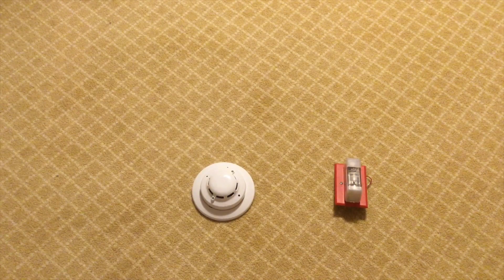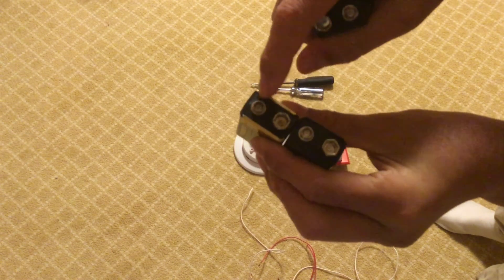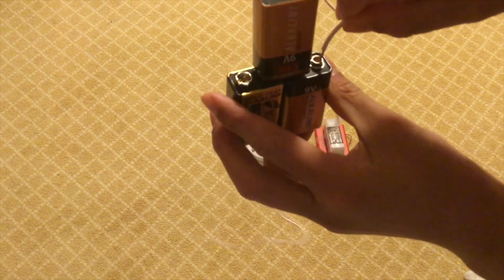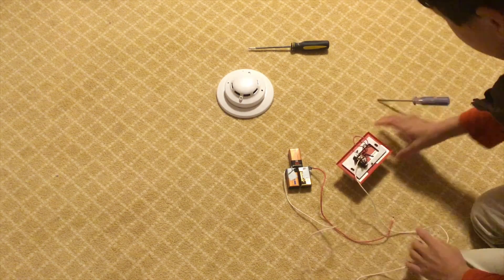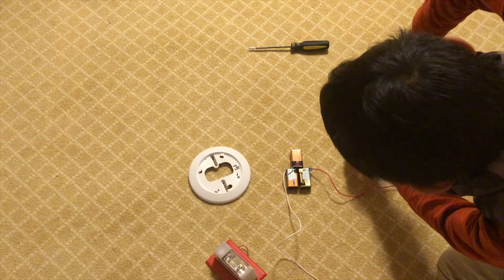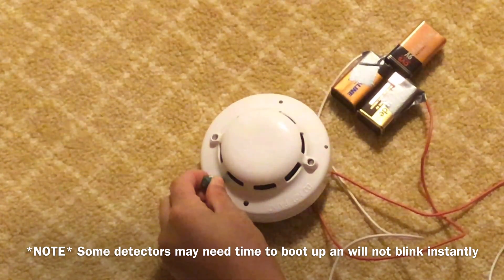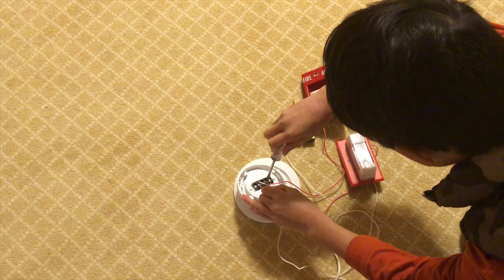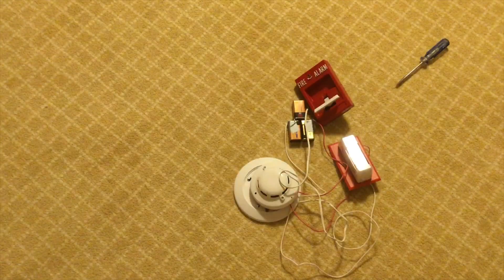How to wire a smoke detector to a fire alarm without a panel!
Enjoy! I hope this video is helpful